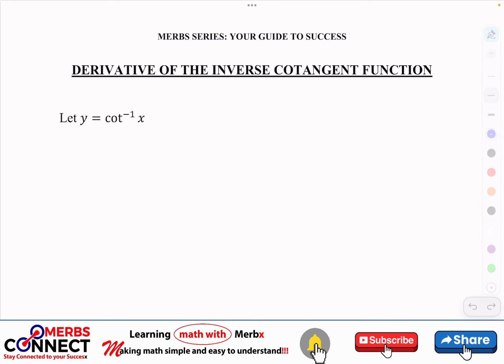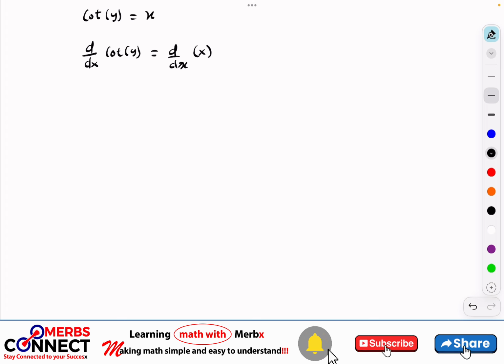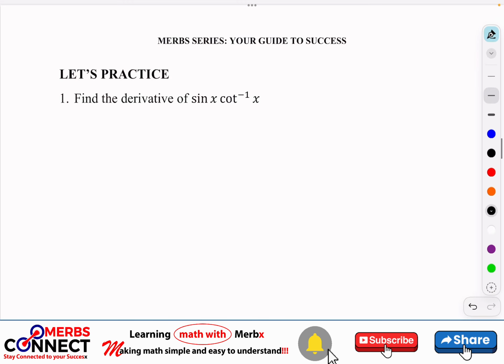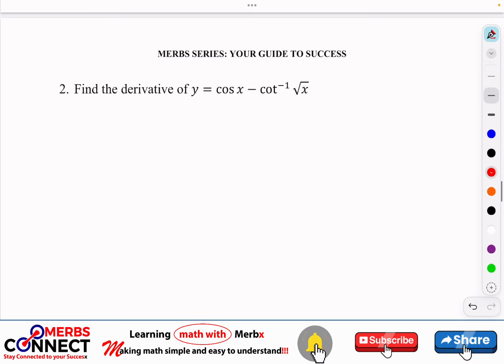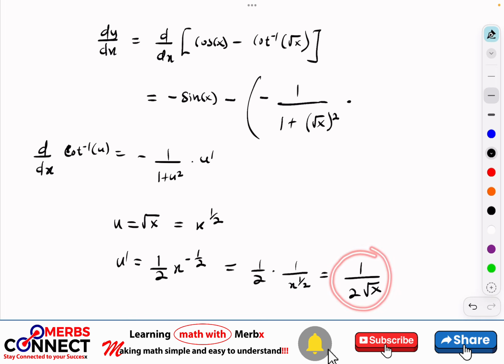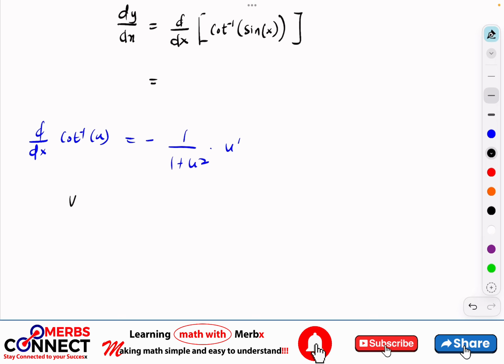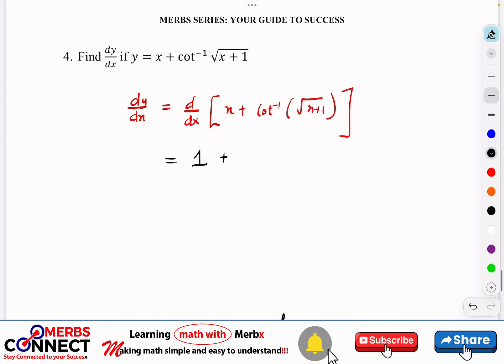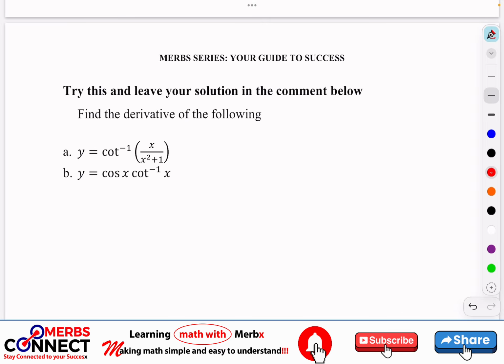Derivative of cot⁻¹x Explained | Chain Rule | Formula, Proof, Practice Examples & Try Questions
In this video, we study the derivative of the inverse cotangent function as part of Further Calculus.
You will see a clear proof, followed by worked examples involving products, compositions, and chain rule applications—exactly how it appears in exams.

This lesson is suitable for MAT 202 / MAT 301, engineering mathematics, and science students.

📌 Try the practice questions at the end and leave your solution in the comments.